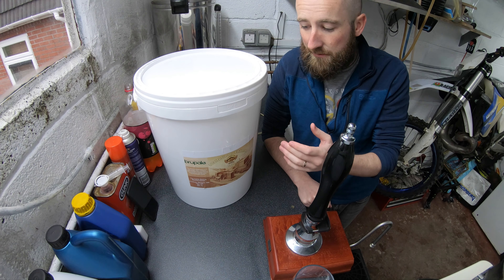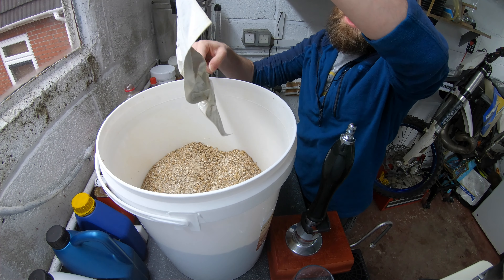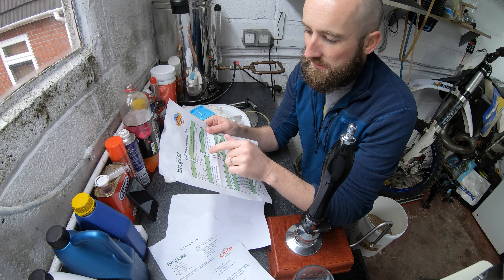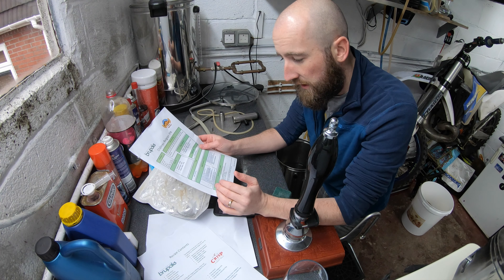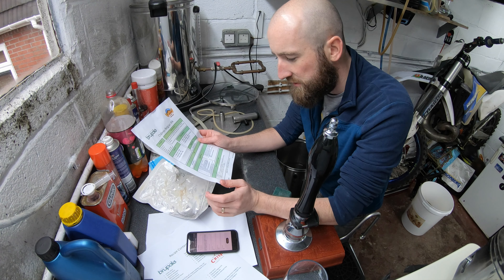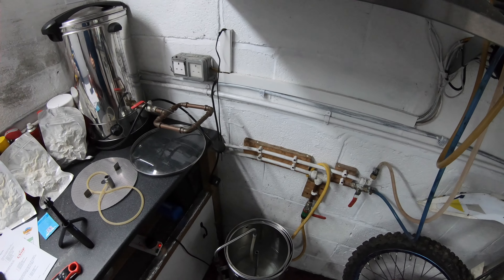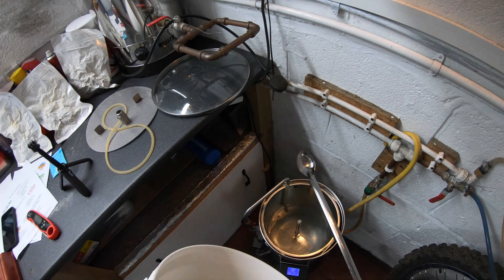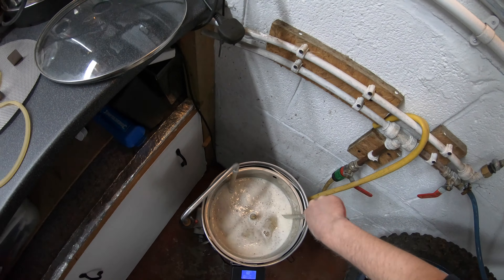Brupaks All Grain MashKit Review | Château Belgian IPA | Brewday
Brewing and reviewing one of Brupaks latest MashKits! More details in the vid 😉.

Let me know if you've brewed any of these kits and what you thought of it in the comments below, I'm looking forward to seeing how this one turns out. I'll follow up with the finished product in the next few weeks.

The Mashkit was chosen by myself and sent to me free of charge for an honest review, not in exchange of creating this video.

Iechyd da! :)

LINKS TO SOME OF MY TOOLS/EQUIPMENT BELOW;

Vlogging
GoPro Hero 7 Black
GoPro case with mic holder (Ulanzi)
Rode Mic VideoMicro
GoProMini Tripod
GoPro Mic Adaptor

Brewing
In Progress